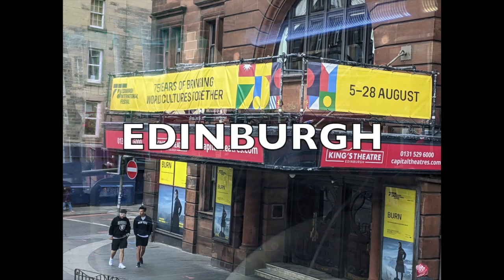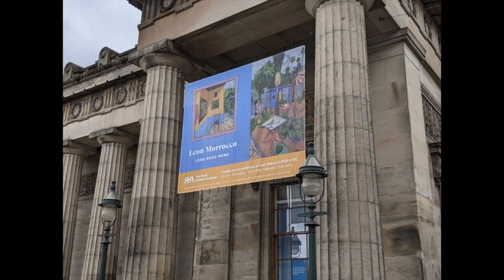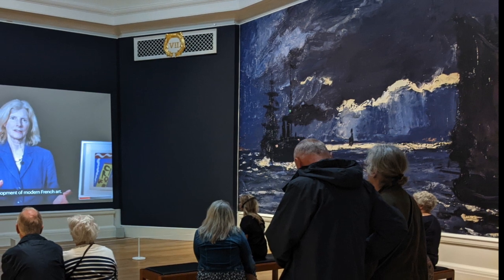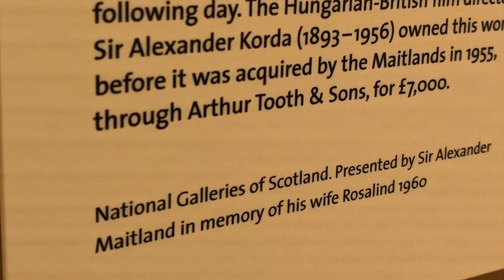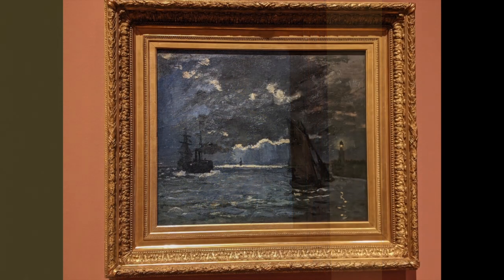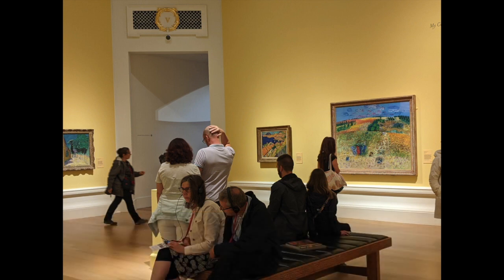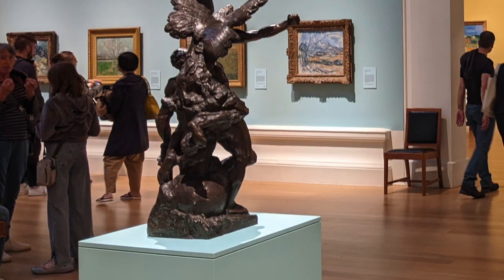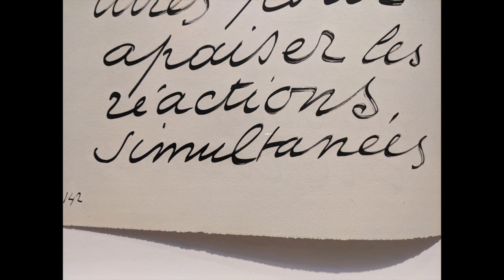Edinburgh Festival 2022: Impressionists Exhibition (RSA Building)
A few pics and thoughts on looking at art - from the large main art exhibition at this year's Edinburgh Festival: "A Taste for Impressionism: Modern French Art from Millet to Matisse."

I'm interested in the positives of visiting an exhibition in person and the possibilities of more intermediality in the Festival - what if people, themes and places in artworks deliberately cross-referenced with some of the literary, musical, performance, film and television art pieces in their own festivals showing at the same time in Edinburgh? e.g. What if this year the Literary Festival had a talk on a new Monet bio, and there was a film about Van Gogh at EIFF, a talk at the TV and Film Conference about art history documentaries.

A good introduction to Impressionism and for existing fans, a chance to see works together by Van Gogh, Monet, Pissaro, Manet. much like the early Impressionist independent exhibitions (Salon des Refusés). The main story is how these French art pieces were bought and brought to Scotland, and how they came into the ownership of National Galleries and were made available to the nation.

The exhibition is large, this is only a taster of "A taste. ", a hint of what you'll actually meet when you visit.